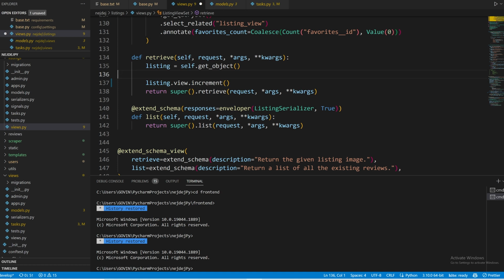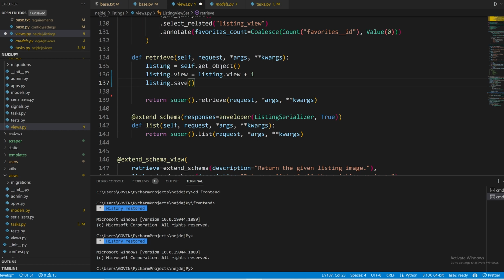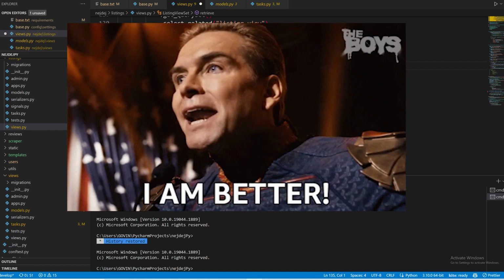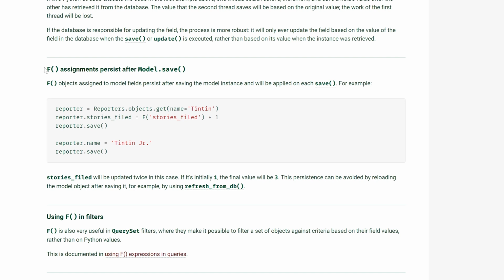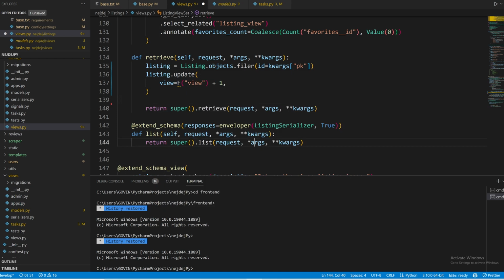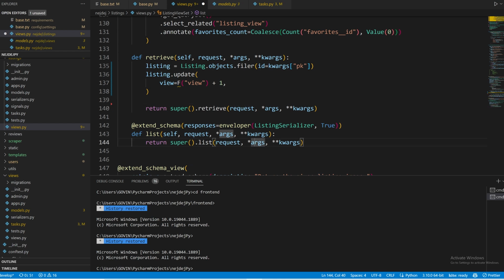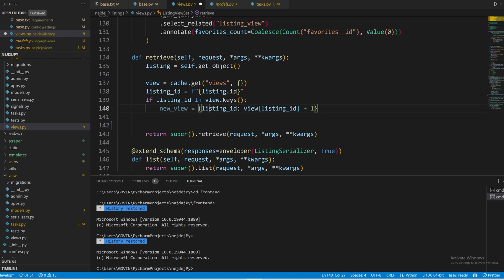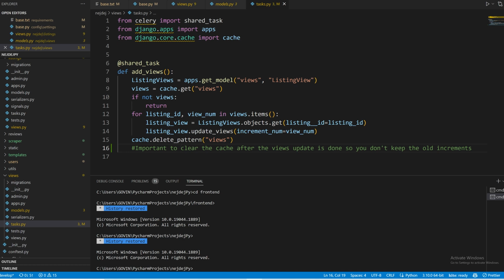3 Ways To Update A View Counter In Django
Getting a bit better at editing I feel like. If you still feel its cringe, feel free to roast me in the comments.